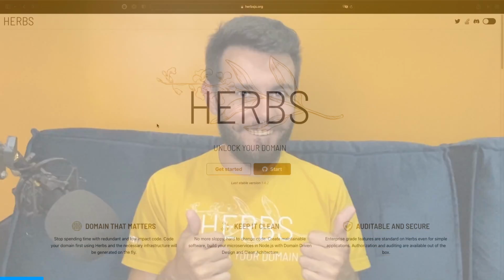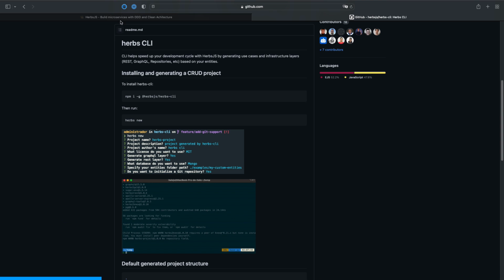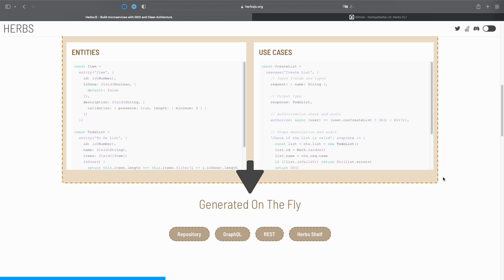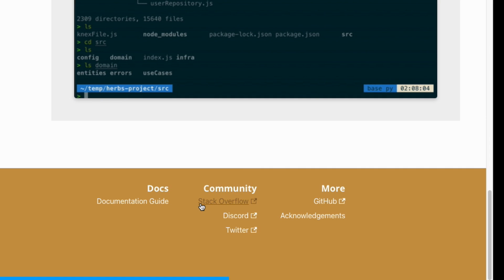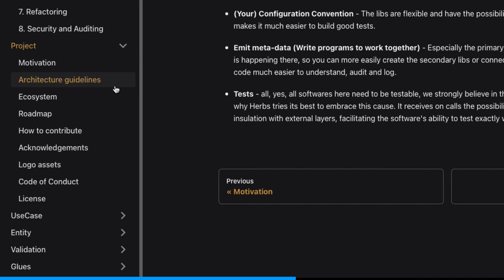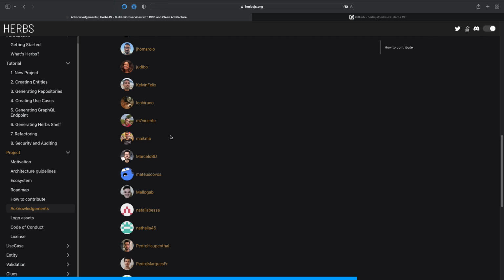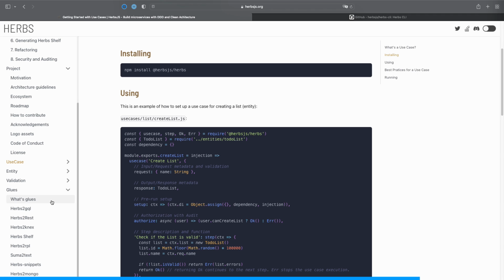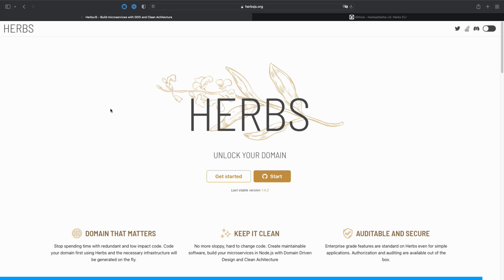HerbsJS #2 - Documentation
In this video, we will talk about the Herbjs documentation and now how we could learn more about this framework in a self-way.